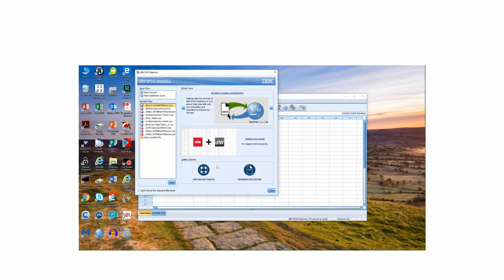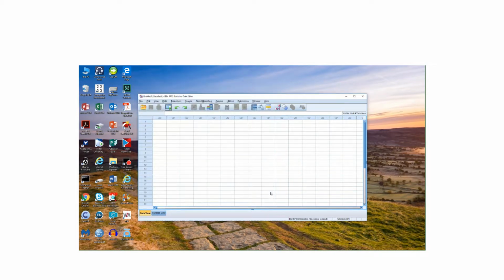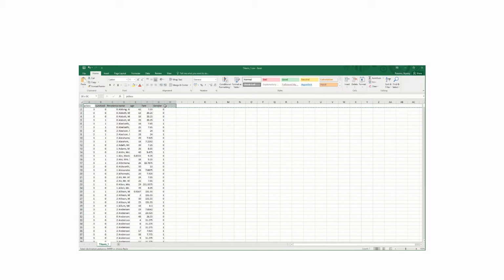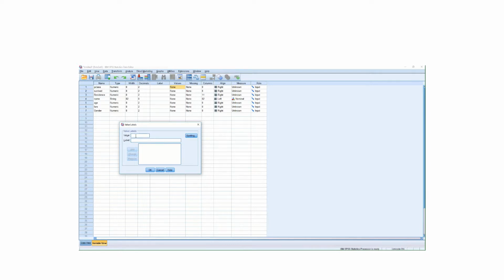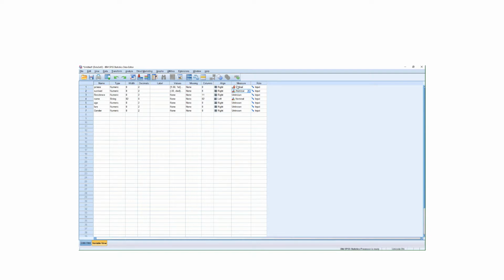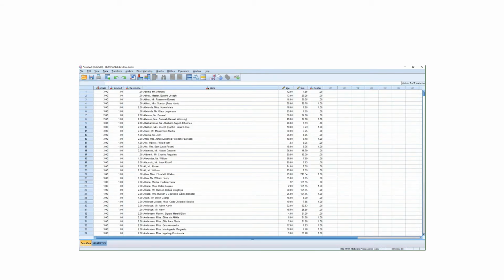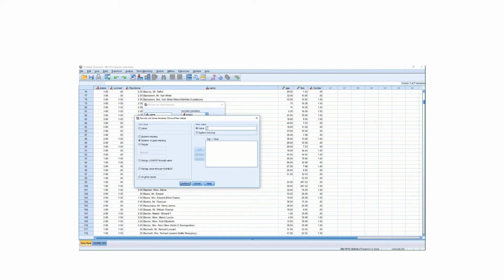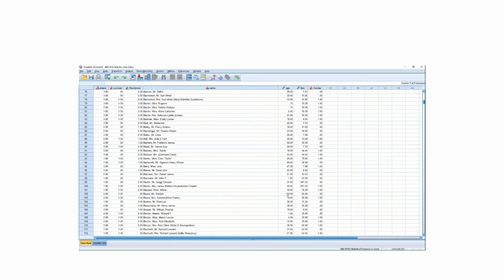Inputting data into SPSS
This video explains how to copy data from Excel into SPSS, along with a few tricks which will make life easier